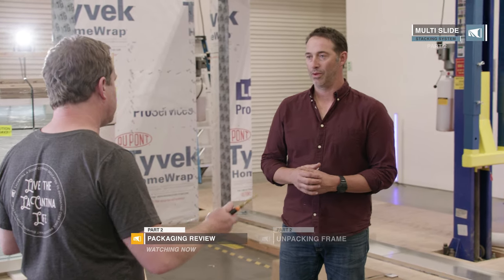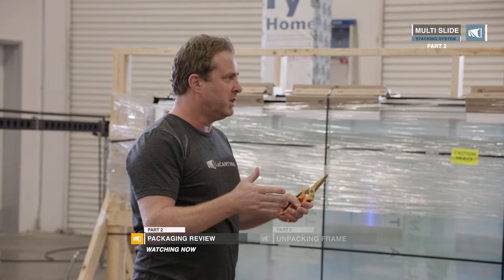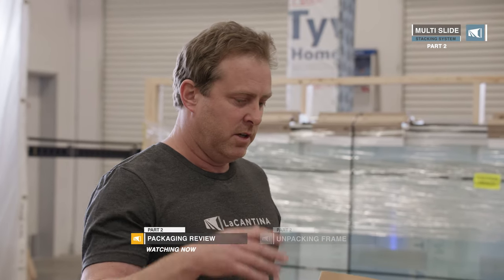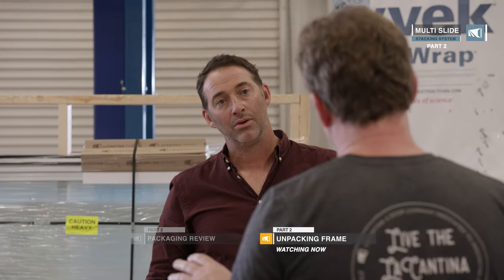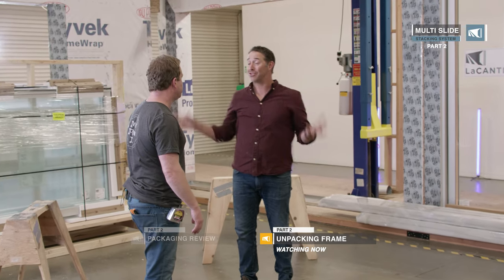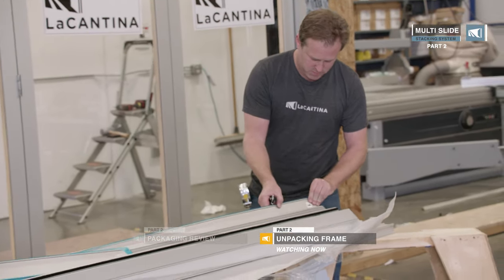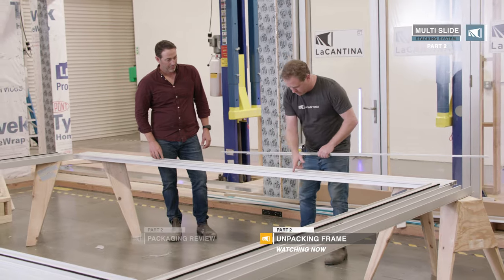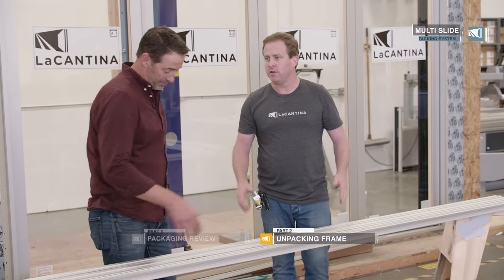Multi Slide Stacking Packaging + Hardware (Part 2 of 10)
Follow along as TV host and Licensed Contractor, Josh Temple, and General Manager of LaCantina, Lee Maughan, guide you through a comprehensive video series on how to install a LaCantina Multi Slide Stacking Door System and a Pleated Screen. In this video, you’ll learn what to expect in your LaCantina delivery and how to unbox a LaCantina Multi Slide System.